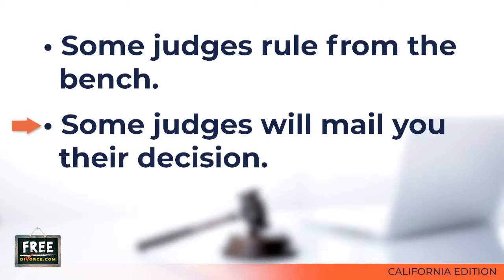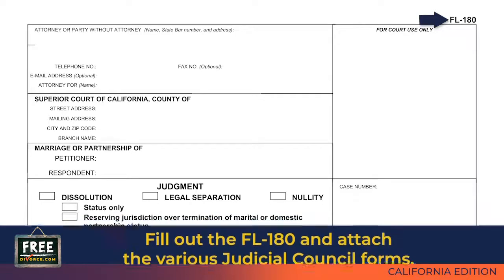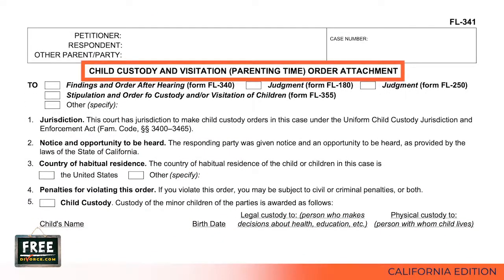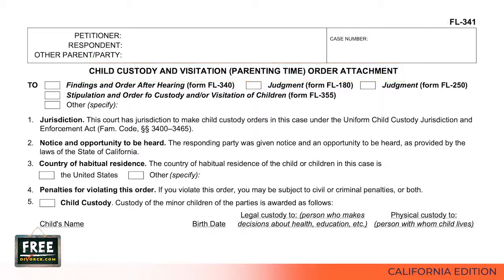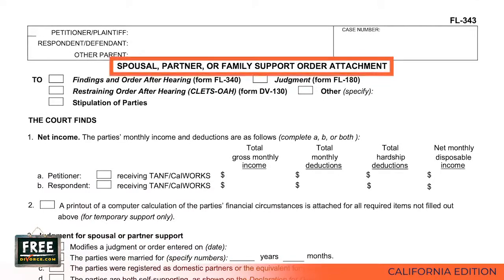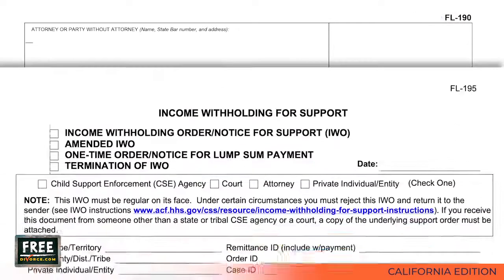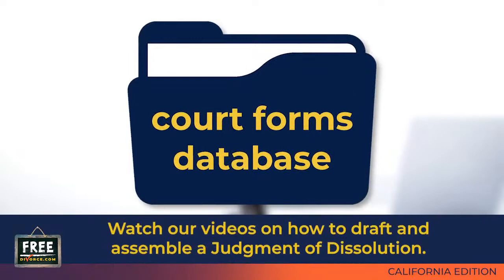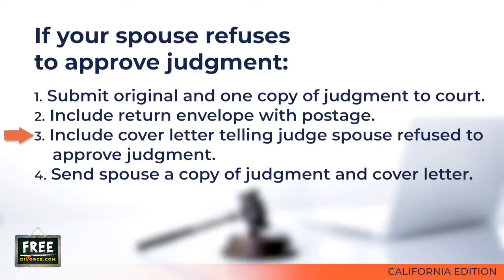HOW TO PREPARE A DIVORCE JUDGMENT FL-180 AFTER TRIAL CALIFORNIA - VIDEO #61 (2021)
At the conclusion of the trial, the judge will render his or her decisions on all of the disputed issues.  Sometimes, the judge will rule from the bench at the end of the trial.  If the judge rules from the bench, try to write down every decision the judge makes.

Sometimes, the judge will mail you his or her written decision.

Regardless of how the judge renders his or her decision, you will still need to prepare a Judgment of Dissolution, which is FL-180.  If the judge sends you a written decision, that is not your Judgment of Dissolution.  You will still need to prepare the FL-180.  To prepare your divorce judgment, you will fill out the FL-180 and attach the various Judicial Council forms described in our earlier videos  on how to prepare a judgment using the Judicial Council forms approach.

You will need the following forms:

1. Property Order Attachment To Judgment, which is FL-345;

2.  If you have minor children, you will need the “Child Custody And Visitation (Parenting Time) Order Attachment”, which is FL-341.  You may also want to use some of the other child custody Judicial Council forms that we discussed in earlier videos that talked about how to draft a Judgment using the Judicial Council forms approach.  I am referring to forms FL-341(A) through FL-341(E);

3. If you have minor children, you will need the “Child Support Information And Order Attachment”, which is FL-342;

4.  If you have minor children, you will also need the “Notice of Rights And Responsibilities-HealthCare Costs And Reimbursement Procedures”, which is FL-192;

5.  You will need the Spousal, Partner Or Family Support Order Attachment, which is FL-343; and

6.  You may need the Attorney’s Fees And Costs Order Attachment, which is FL-346.

After you fill out these Judicial Council forms, attach them to your FL-180 Judgment form.

You will also need to submit to the court the “Notice Of Entry Of Judgment”, which is FL-190.

If the court issued a child support order, you will also need to prepare and submit to the court the “Income Withholding For Support” form, which is FL-195.

After you have drafted your Judgment of Dissolution, send it to your spouse to review and approve.  There is no line on the FL-180 for your spouse to sign indicating his or her approval of the form of the judgment you drafted.  You can attach a page to the judgment that reads, “Approved as conforming to the decision of the court” and then put  lines below that for the date and for your spouse to sign indicating his or her approval.

If your spouse refuses to approve the proposed divorce judgment you prepared and the two of you can’t agree on appropriate revisions, then submit your entire proposed judgment, with all the attached Judicial Council forms, plus at least one copy of the Judgment, and also include an original and at least two copies of the FL-190 and, if you have minor children the FL-195, to the court for approval, along with a large self-addressed stamped envelope with plenty of postage.  Include a cover letter to the judge explaining that you drafted the judgment and submitted it to your spouse for approval, but your spouse refused to approve the judgment.  In your letter, tell the judge you believe your draft judgment accurately sets forth all of the judge’s decisions.  Ask the judge, in your letter, to sign the judgment and mail you back a filed-endorsed copy of the judgment in the enclosed self-addressed stamped envelope.  Send, the original letter to the judge.  Send a copy of the letter, together with copies of all of the enclosures, to your spouse.